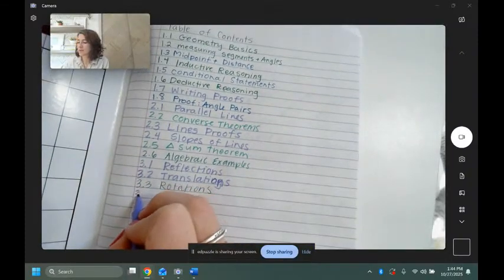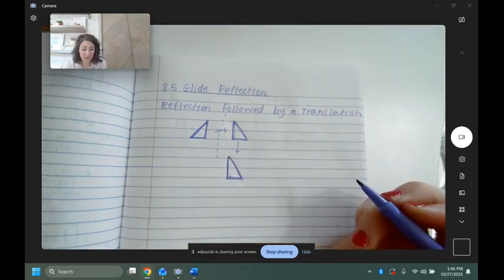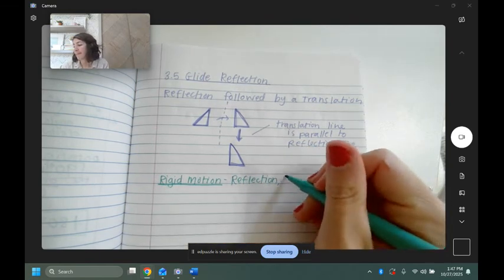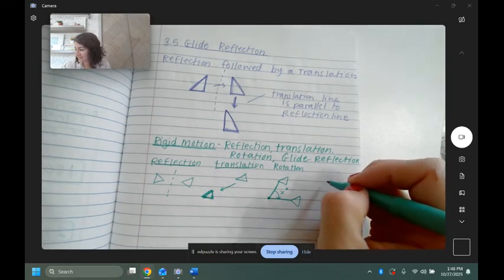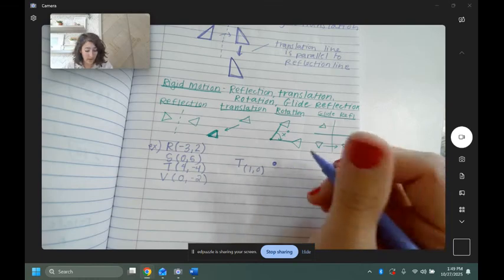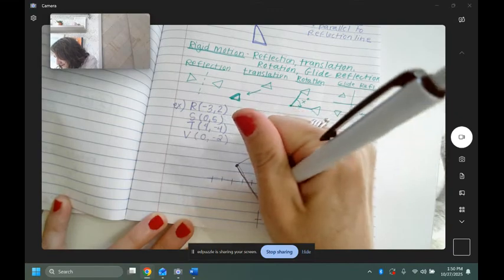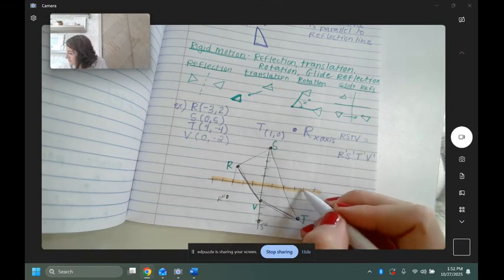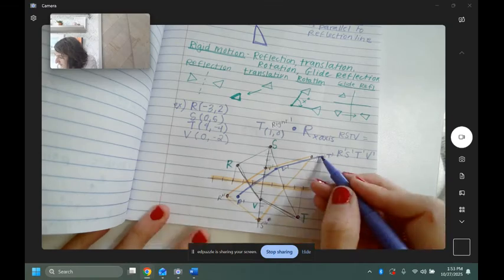3.4 glide reflection